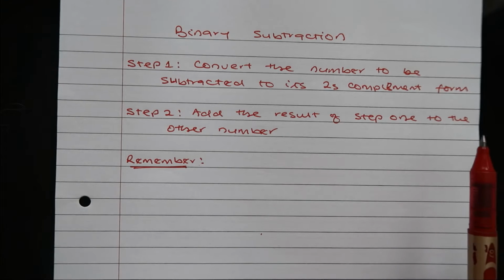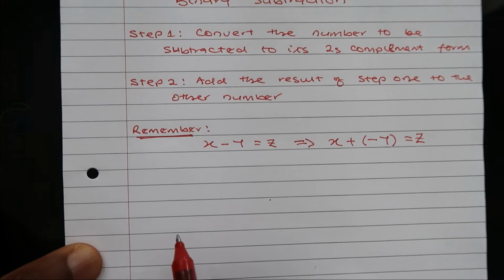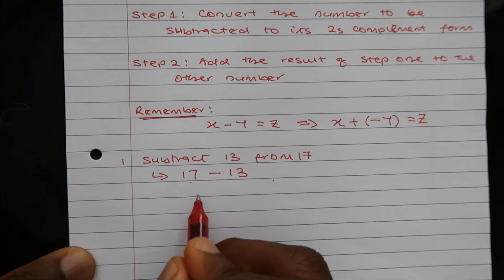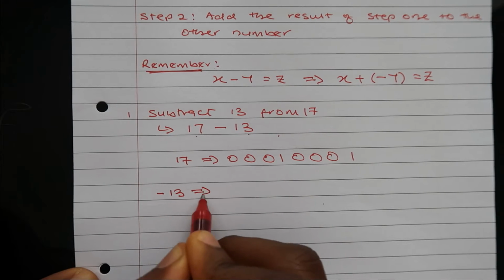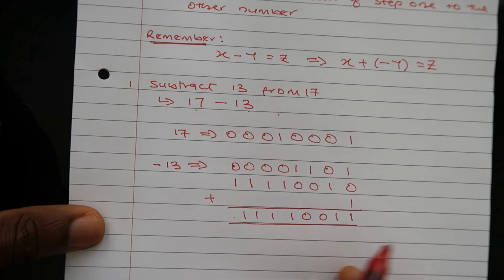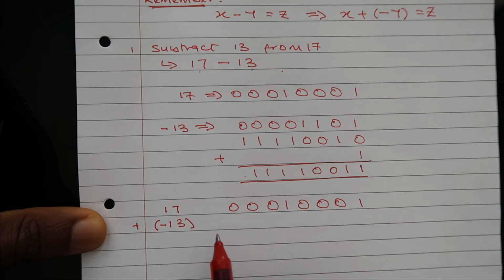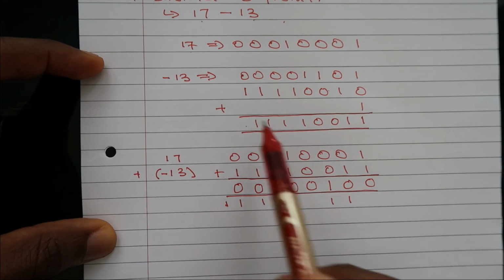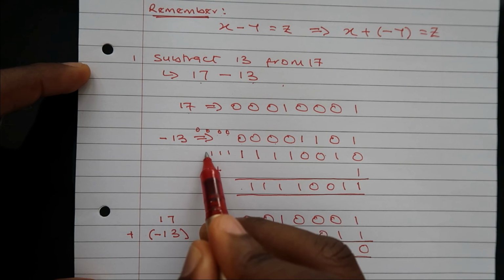Binary Subtraction using two's complement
Performing subtraction on integer binary numbers using two’s complement representation.
OCR Computing
Edexcel Computing
AQA Computing